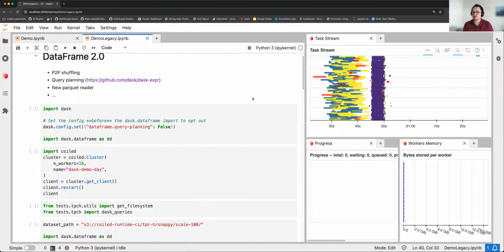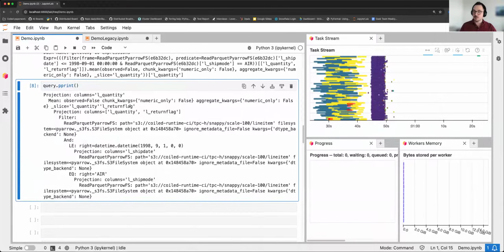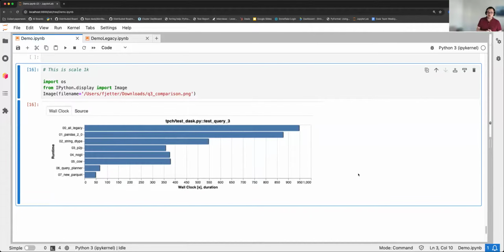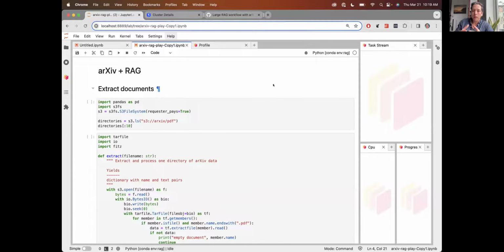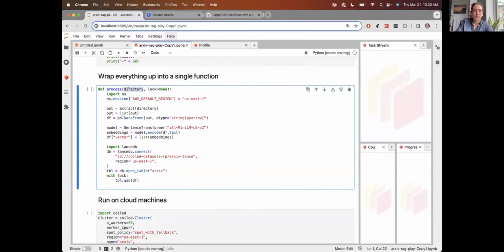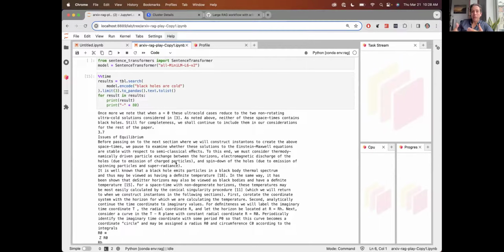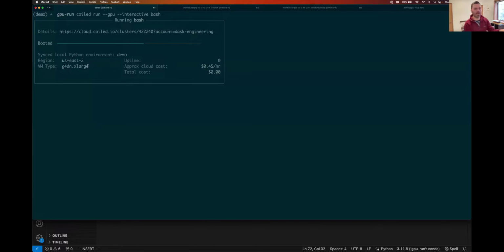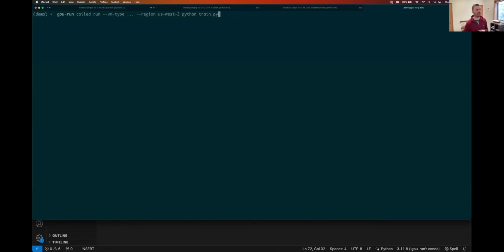Dask Demo Day 2024-03-21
Today's Talks:

00:00 Intro
00:38 Dask DataFrame is Fast - @fjetter
14:15 Large scale population of vector databases for RAG - @mrocklin
26:36 Easy GPU access with Coiled - @jrbourbeau

What is Dask Demo Day?

Each month we solicit 5-10 minute demos that show off ongoing and/or lesser-known work. Meetings will be recorded and advertised on social. Hopefully, this helps educate folks on some of the great work people do.

If you're interested, please reply to this issue with a brief (a couple sentences) description. If you have colleagues who you think should be interested please let them know. If you would like to present but not this month, check out the dates and signup for an upcoming one:

Share your feedback on this video in the comments and let us know:

- Have you used Dask before?